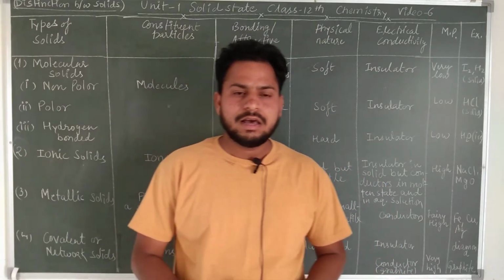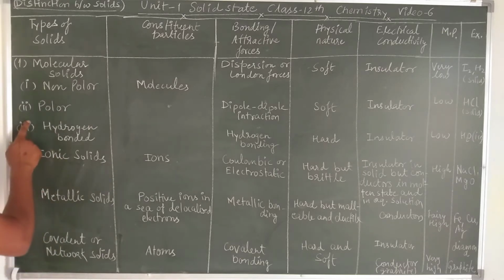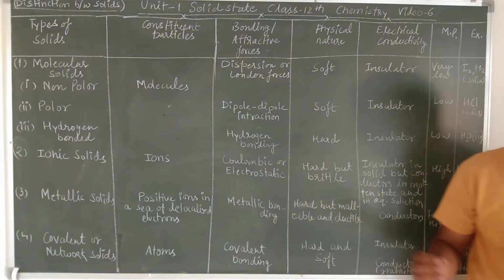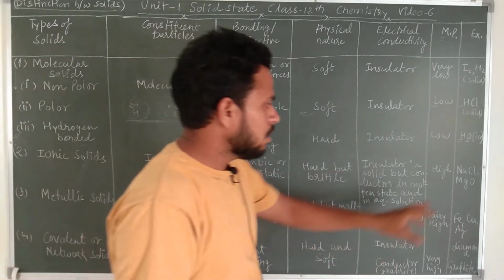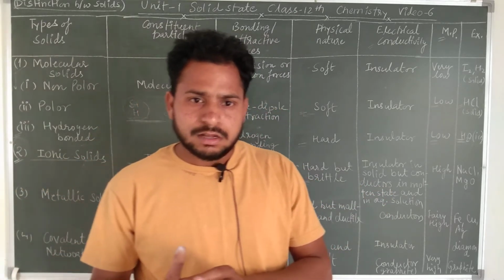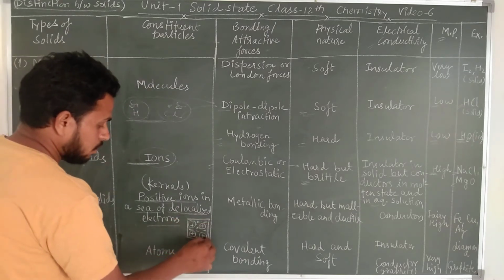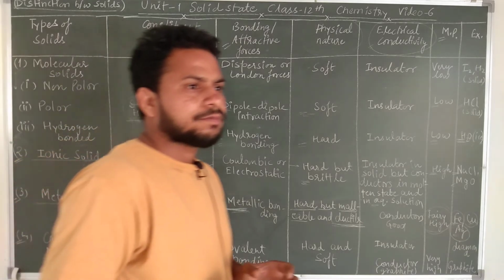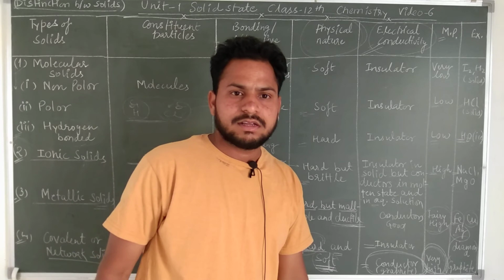Solid State Class 12 chemistry( Summary of crystalline solids) #6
In this video lecture you will learn about all crystalline solids with through a table